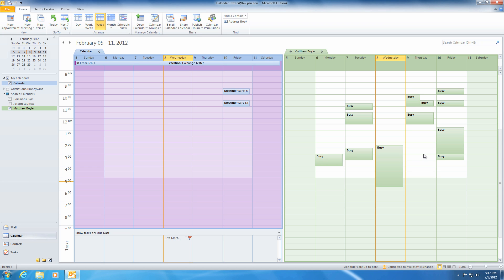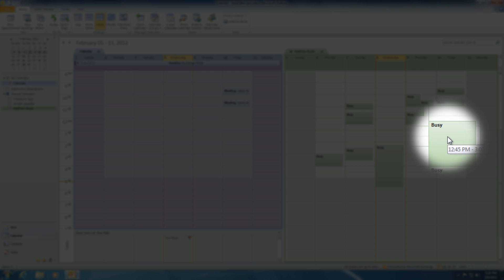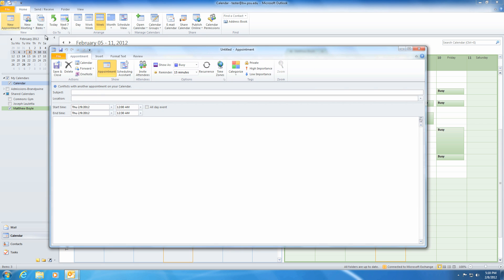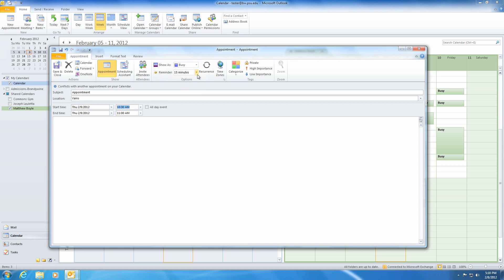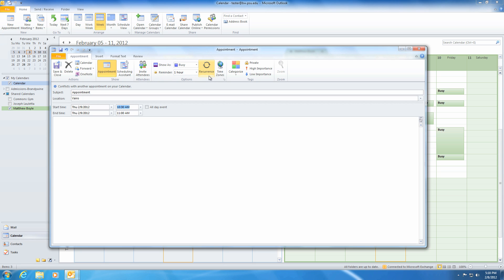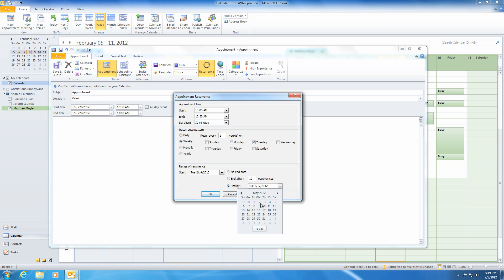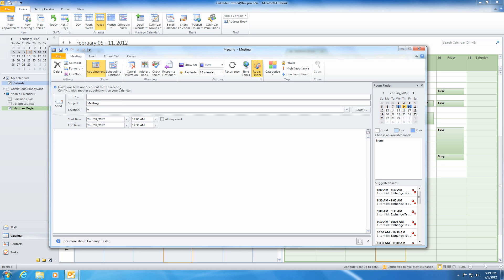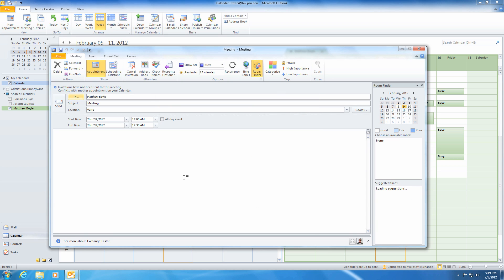Outlook Calendar 2010 - Scheduling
Lesson on scheduling appointments and meetings.